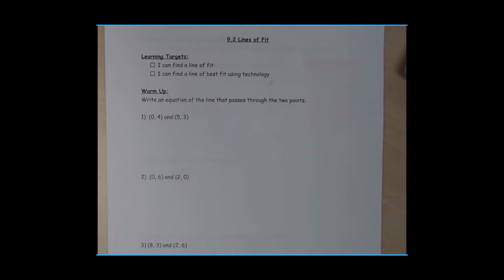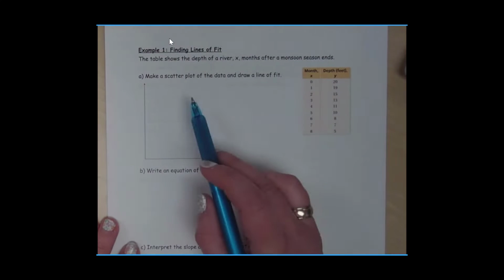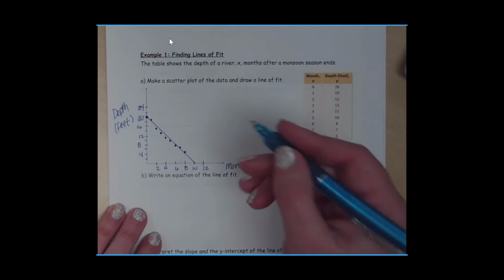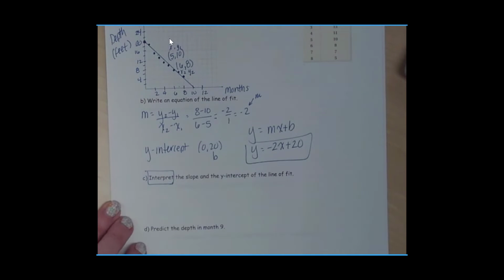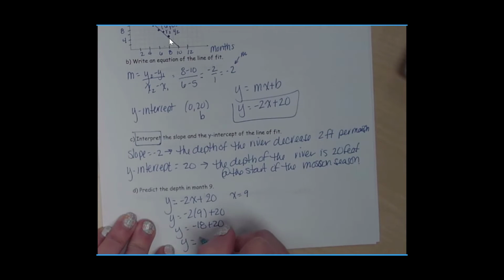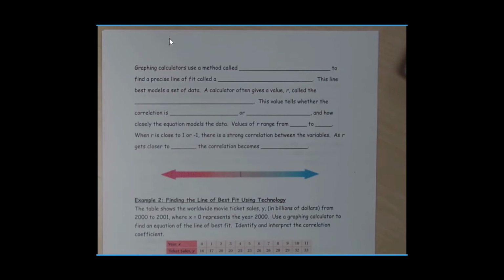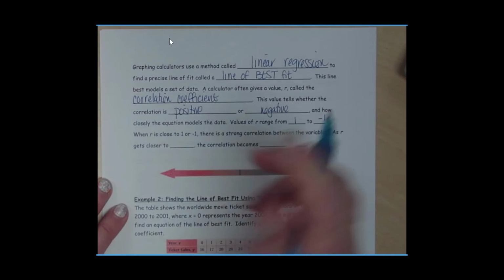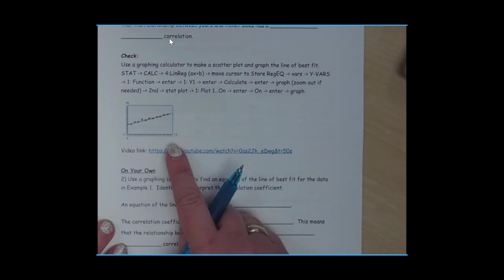9.2 Lines of Fit (Adv 7)